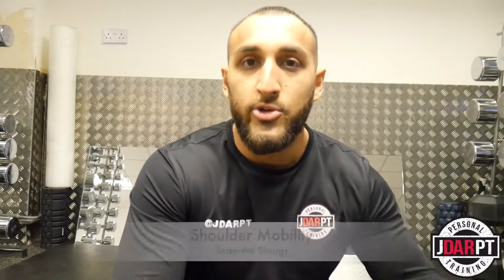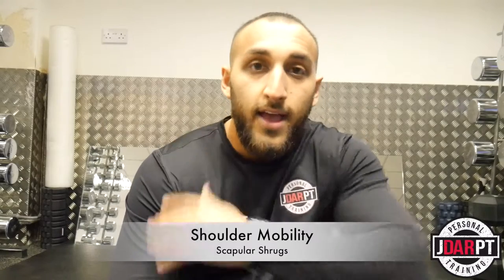Scapular Shrugs Mobility Dynamic Exercise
Scapular Shrugs-

Dynamic mobiliser to free up the shoulder blades (scapular).

Why?
If you work a desk job chances are you're constantly leaning forward overlooking the laptop, or even looking down at the mobile (protracted position) which can lead to tightening muscles surrounding the shoulders and neck. For good posture and to avoid injury we need to expose our shoulders in it's full range of movement.

When?
Right before you go into any pressing movements in the gym or at regular intervals at the desk.

Here's how to:
Seated positions (at a desk)
-Torso upright, arms straight, head neutral
-Begin to either protract or retract (keeping the arms straight, must not bend at elbows)
-Try to keep head still as much as you can

Hands & Knees position
-Come onto all 4s, toes, knees and hands all in contact with the ground
-Start with the arms straight, hands spread firmly, head, back & hips flat
-Begin to either protract or retract (keeping the arms straight, must not bend at elbows and hips still)
-Protract: shoulder blades flared to the air hold for 2seconds
-Retract: shoulders blades squeezed together hold for 2 seconds
-Repeat 10-15 repetitions
-Increase the intensity by performing the movement in a plank position.